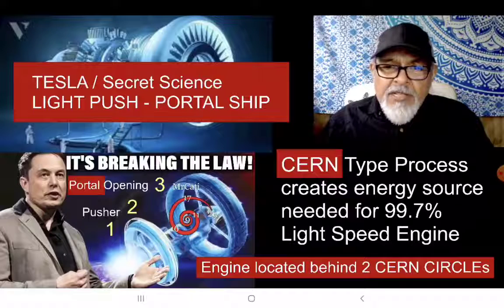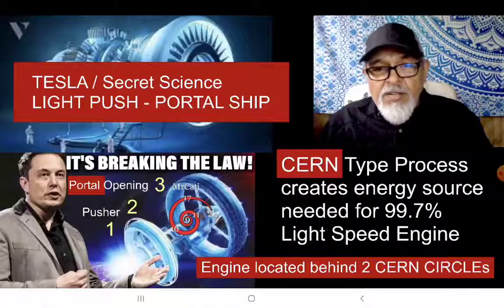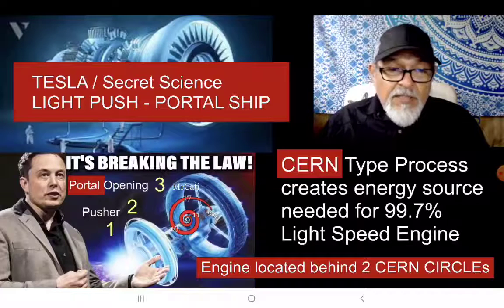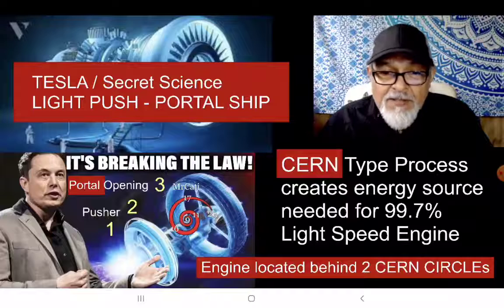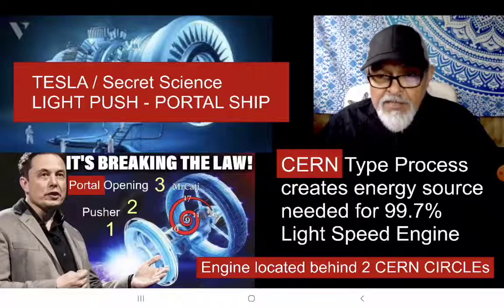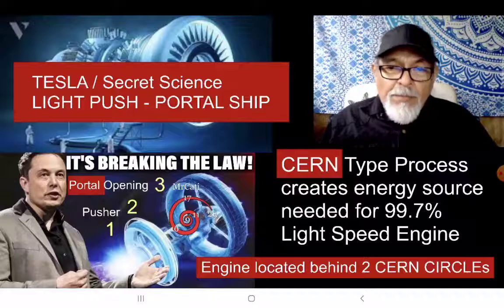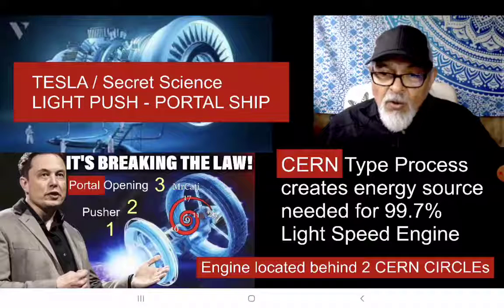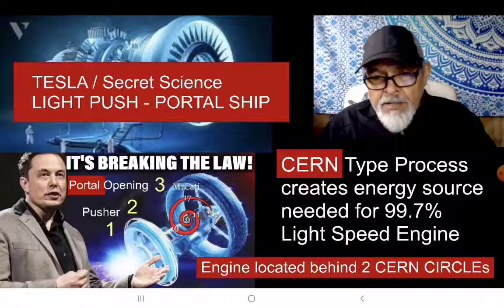cern type process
cern power creates partical for advanced technology